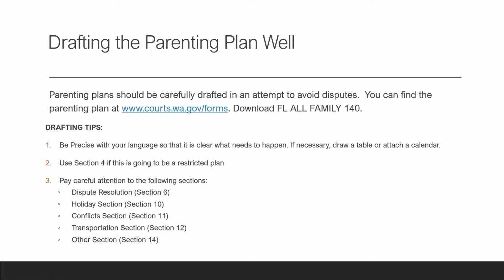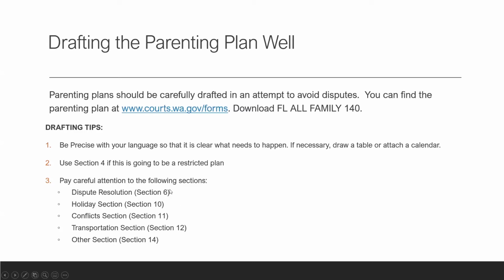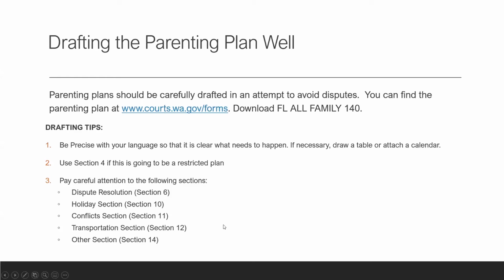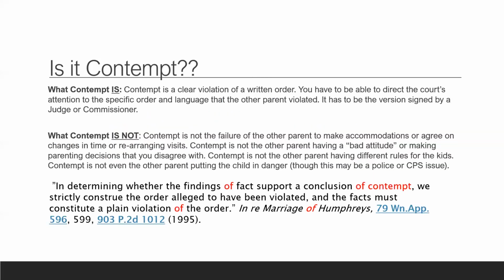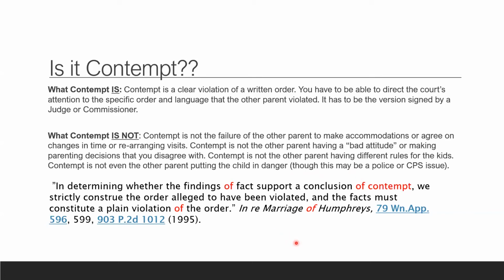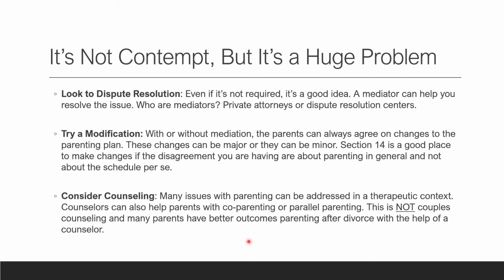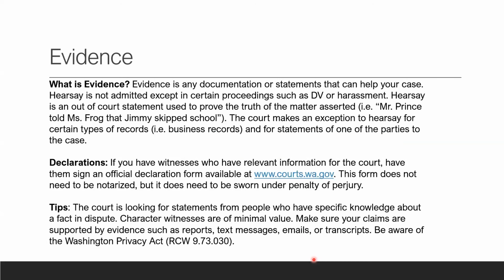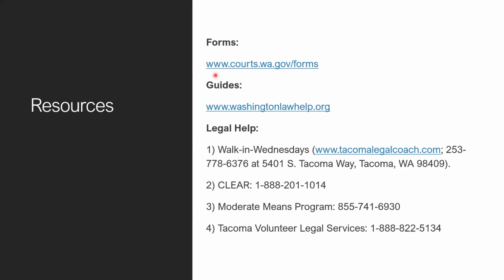Seeking Enforcement of a Parenting Plan? When to Use Contempt vs. Modification.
Attorney, Beverly Allen discusses what to do if you have problems regarding enforcement of,  or issues with,  your court ordered parenting plan.